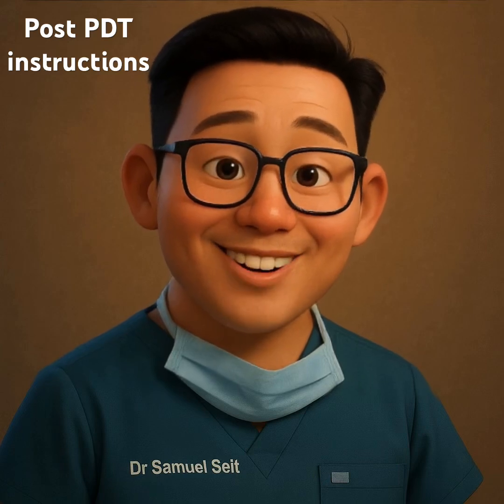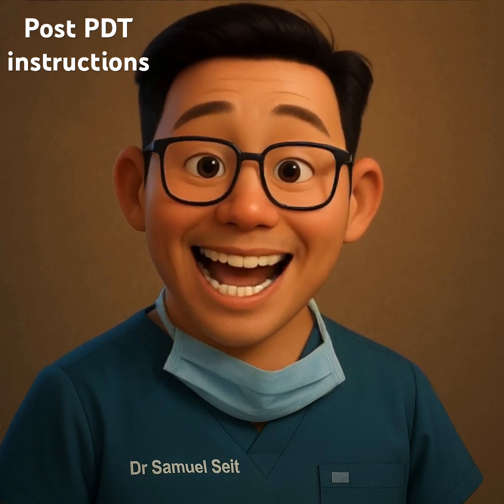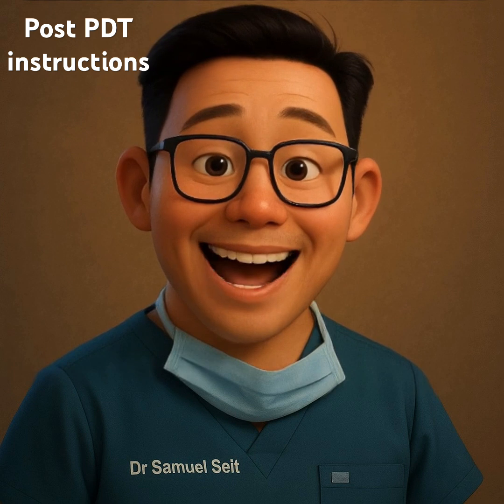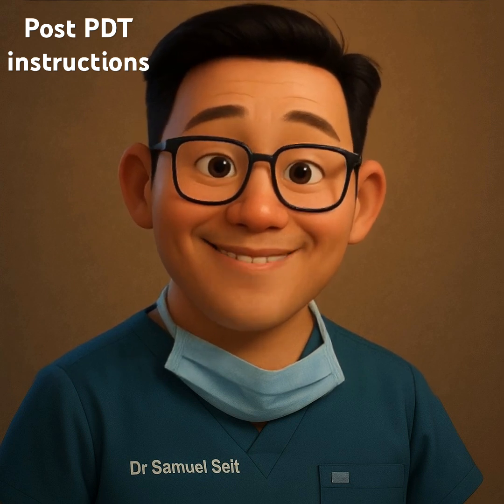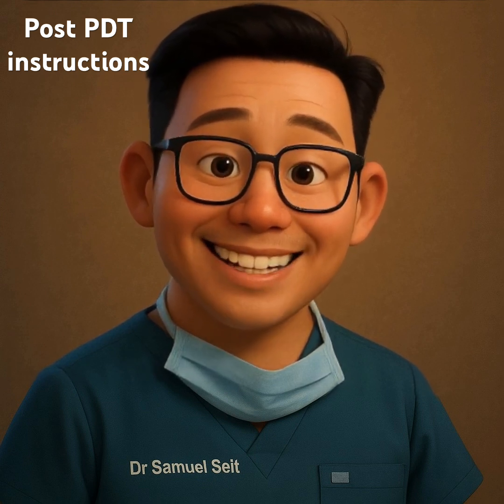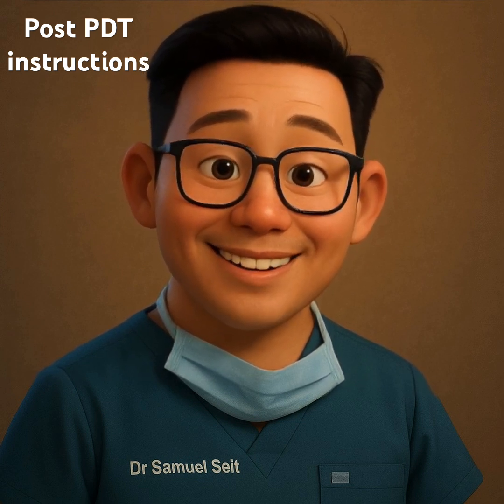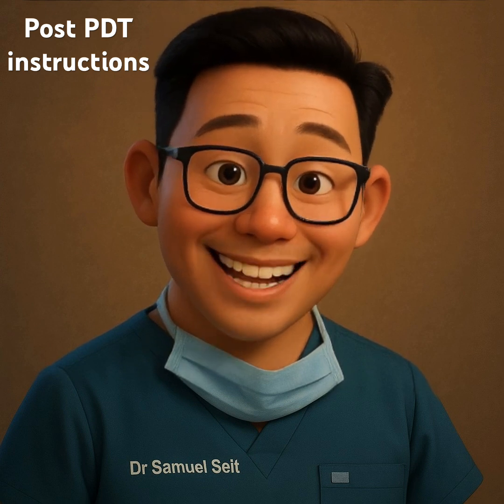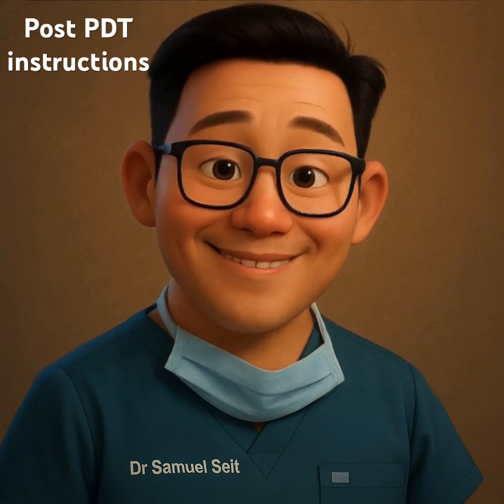SCCC post Photodynamic therapy instructions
This video shows wound care after photodynamic therapy for skin cancer treatment.